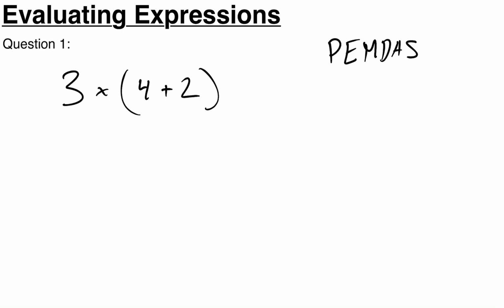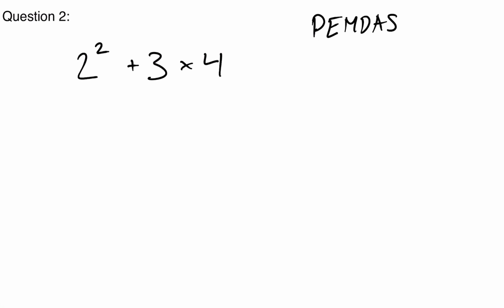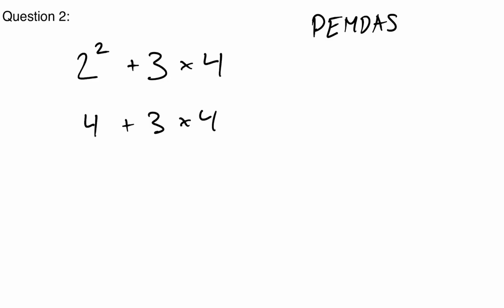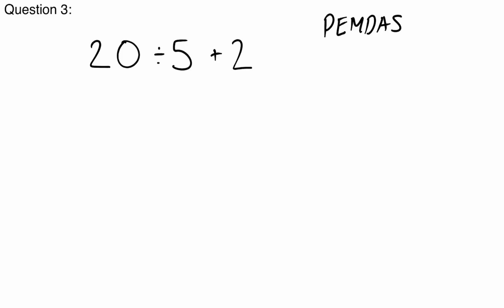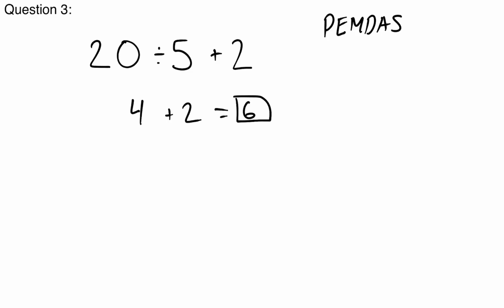How to Evaluate Expressions Using Order of Operations (PEMDAS Explained)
Learn how to evaluate expressions using order of operations (PEMDAS) step by step in this easy math tutorial!

In this video, you’ll learn:
- What PEMDAS means
- How to solve expressions correctly
- How to work with parentheses and exponents

Evaluating expressions is an essential math skill that builds the foundation for algebra and higher-level math.

Topics covered:
- Order of operations
- PEMDAS
- Evaluating expressions
- Algebra basics